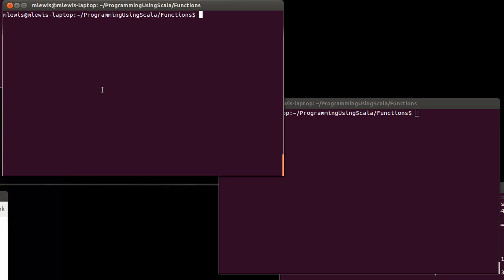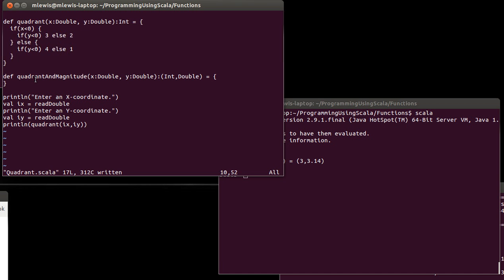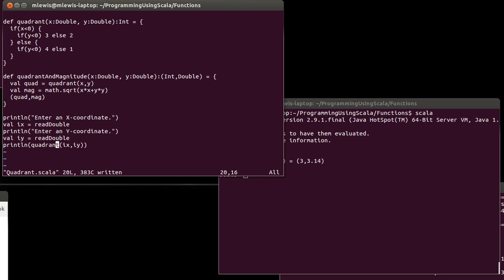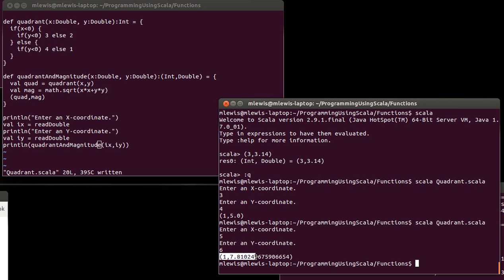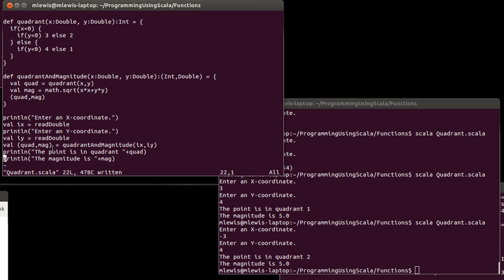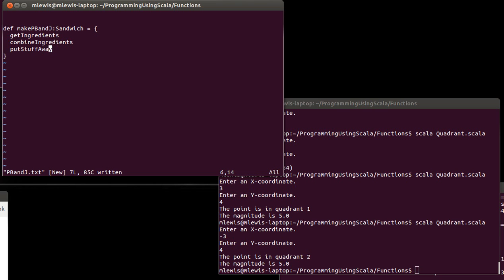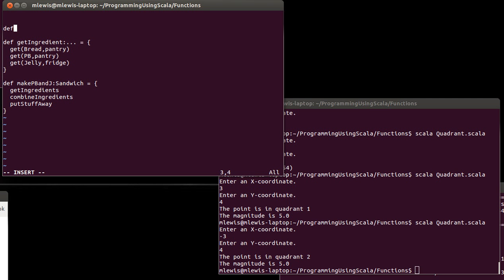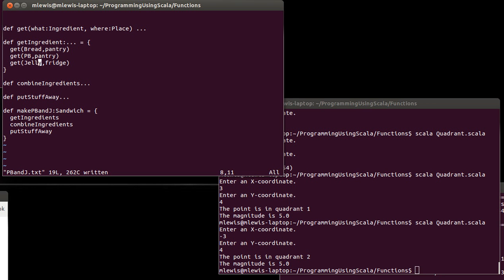Functions and Problem Decomposition (using Scala)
This video looks at an extension of the problem from the previous video. It then talks about the general topic of problem decomposition and illustrates how it might be done.